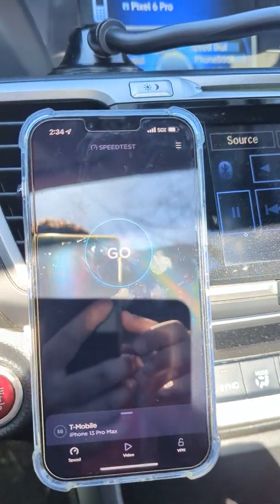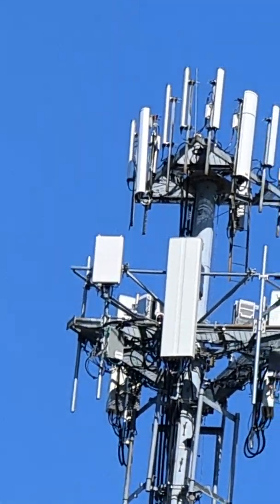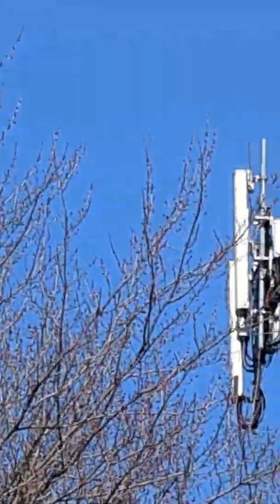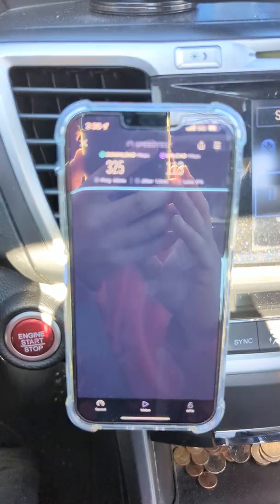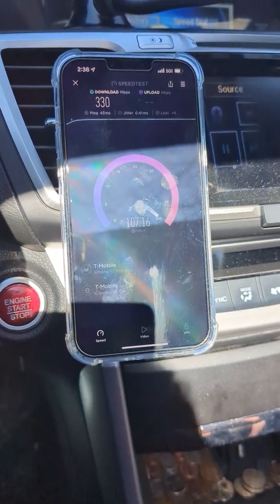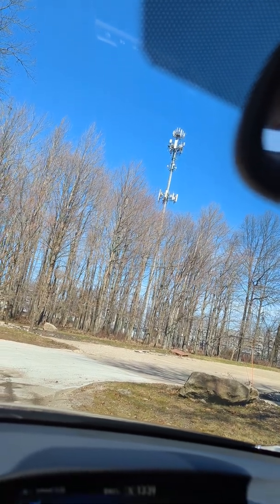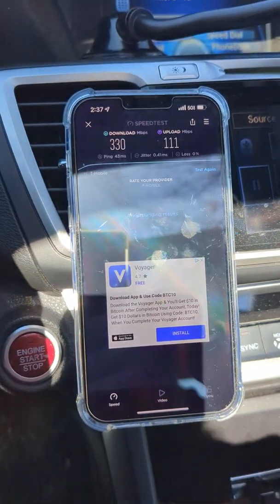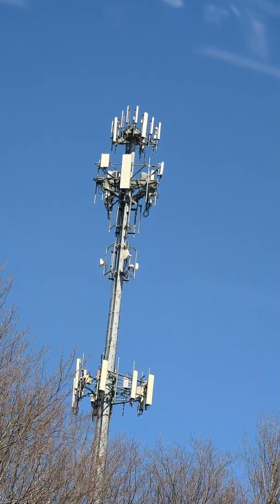T-Mobile finished 5G UC N41 upgrade.